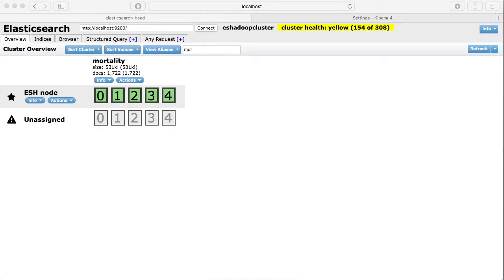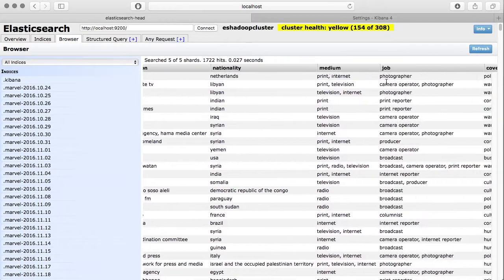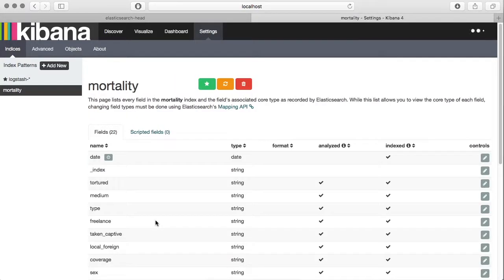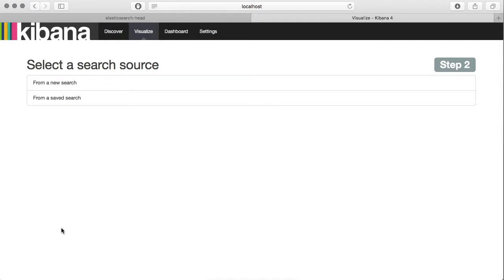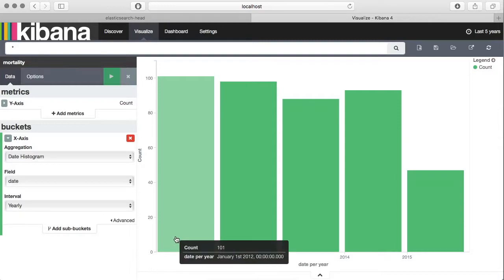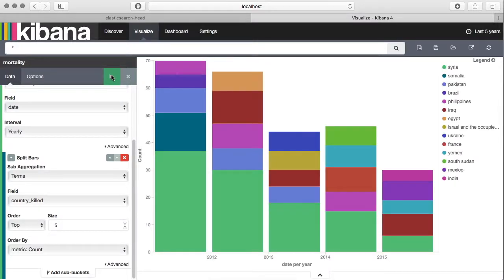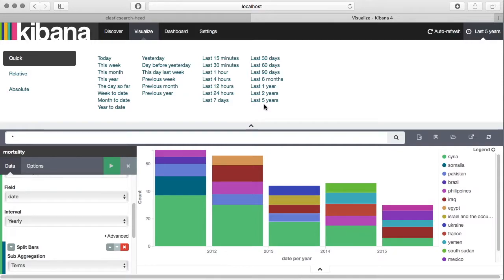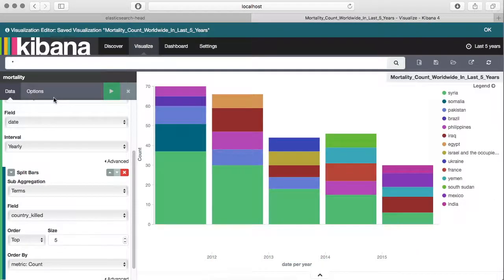How to create Data Visualizations using ElasticSearch & Kibana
In this course, you will learn how to work with ElasticSearch in Hadoop ecosystem. You will learn how to integrate Apache Hive with ElasticSearch, Apache Pig with ElasticSearch, LogStash and Kibana with ElasticSearch & more.